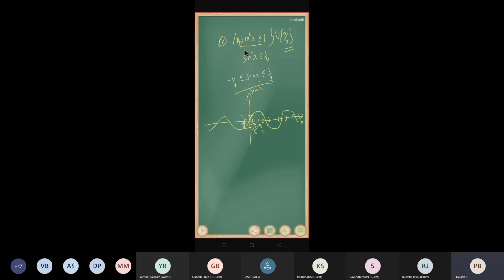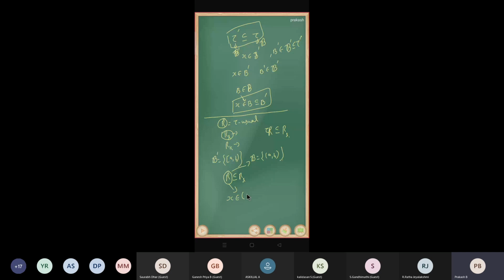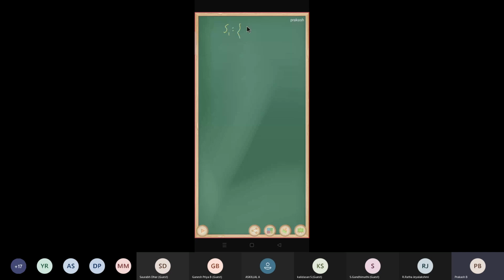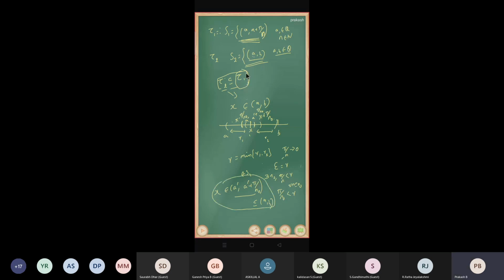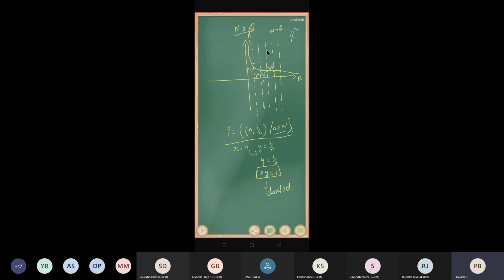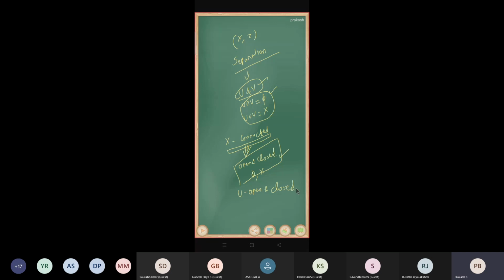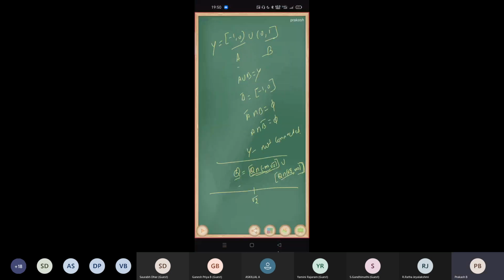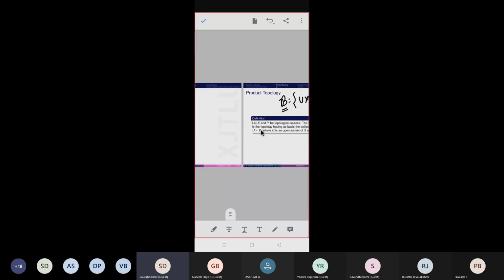Topology -Lecture -2 by Dr. B. Prakash